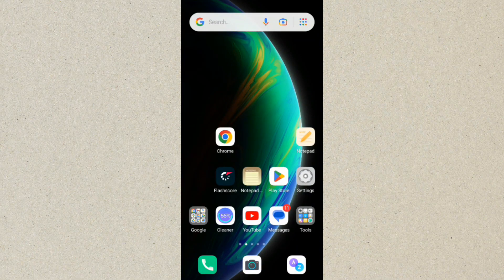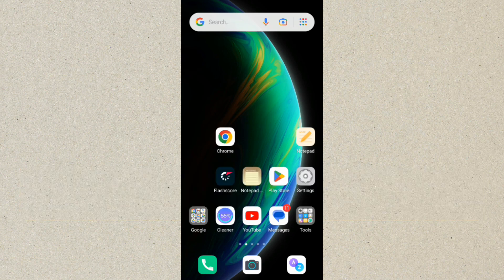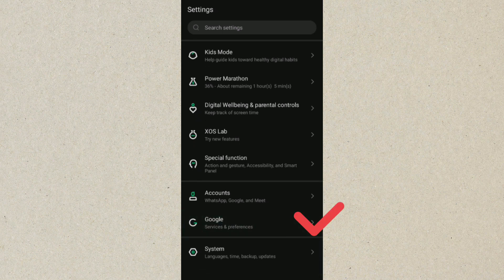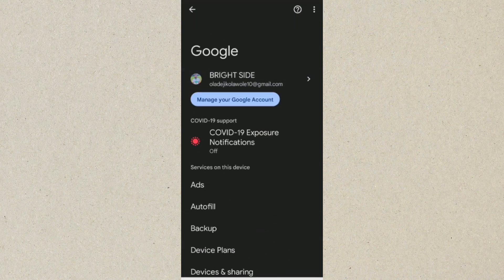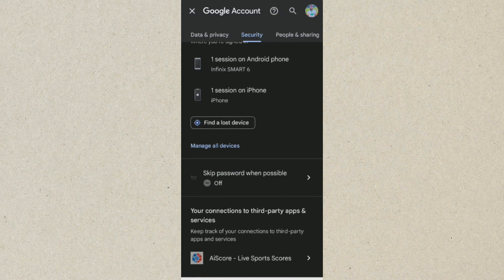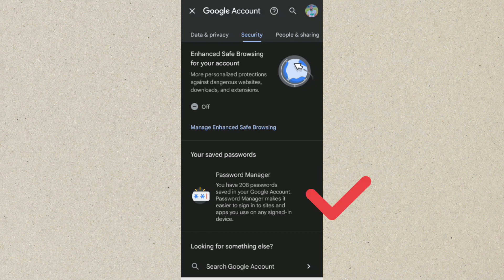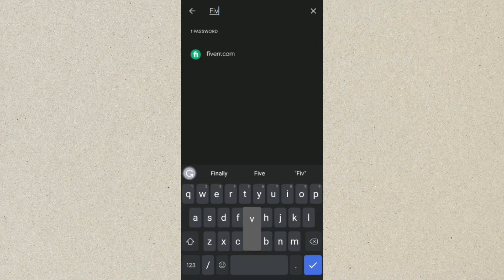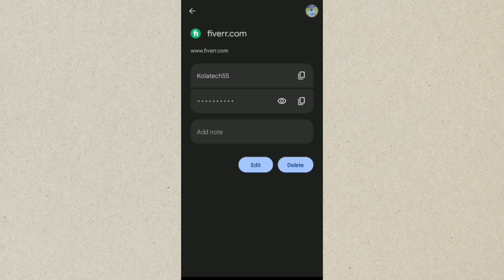How To Find Fiverr Account Password and Username || How to see your Fiverr password and username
In this video, you will learn How To Find Fiverr password and username || how to see your Fiverr password and username

My name is Kola, I'm a tech & Social media expert. I'm here to help you with all sorts of tech and social media-related problems/Difficulties.